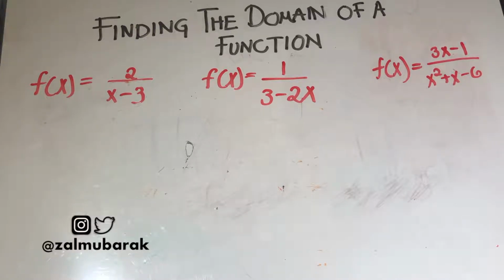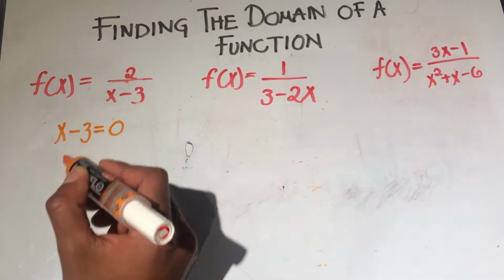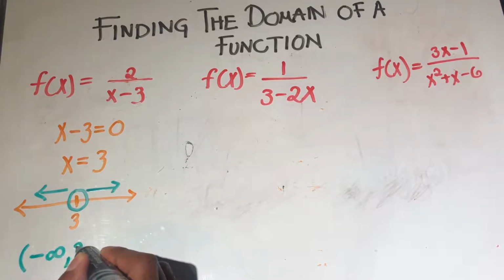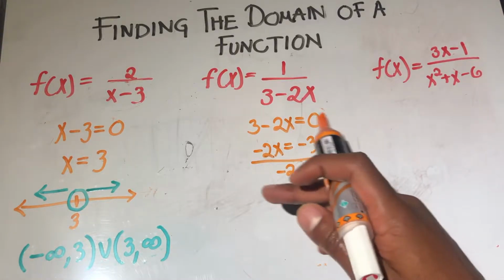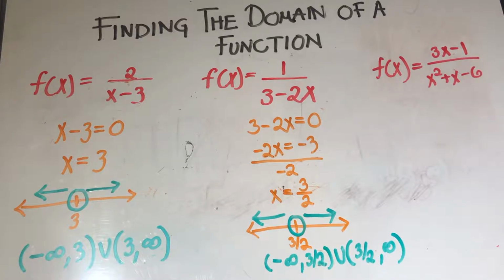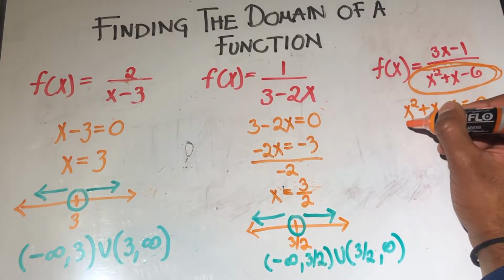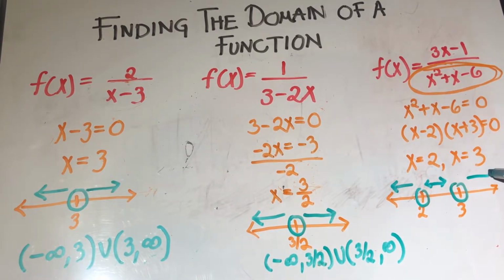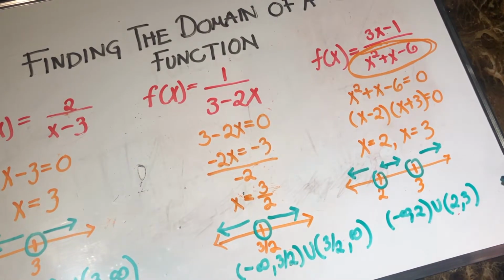Domain of Rational Functions (1/3)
This video discusses the different ways of finding domains of rational functions. When finding the domain of a rational function, it's important to exclude all x-values (in fractions) that could cause division by zero. Similarly with square roots, it's important to exclude all x-values that result in negative numbers under the radical.